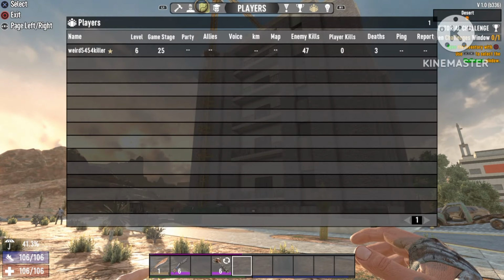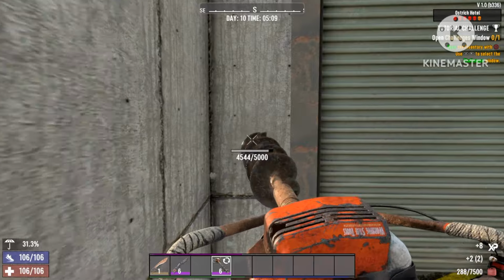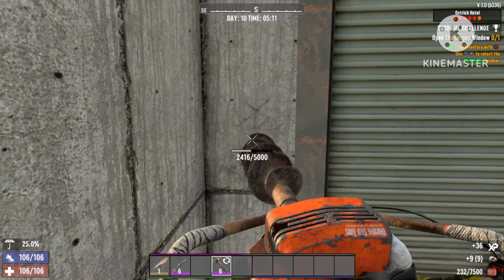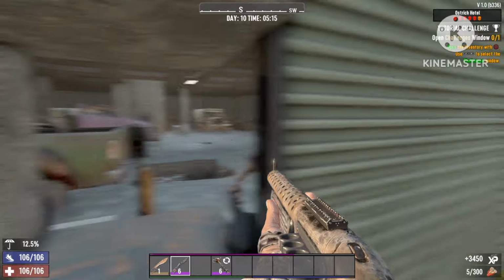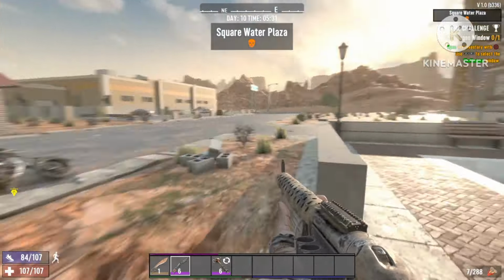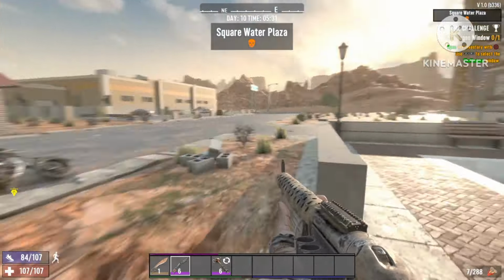7 days to die 1.0 console and pc guide how to cheese the Ostrich hotel.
7 days to die 1.0 console and pc guide how to cheese the Ostrich hotel.

In This video I will show you how to get all the main loot in the tier 5 ostrich hotel in the desert biome without having to kill thousands of zombies!